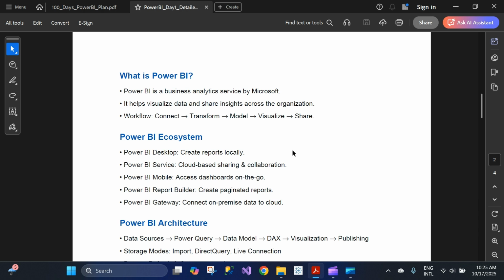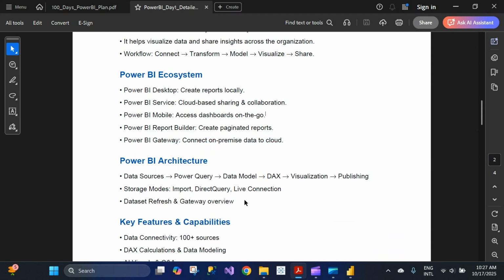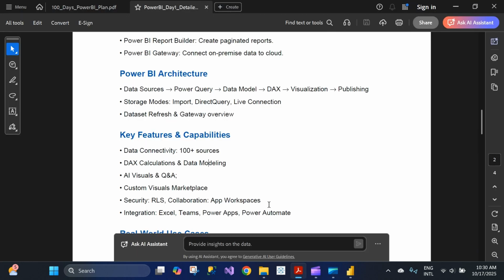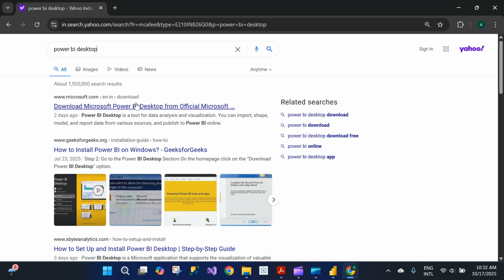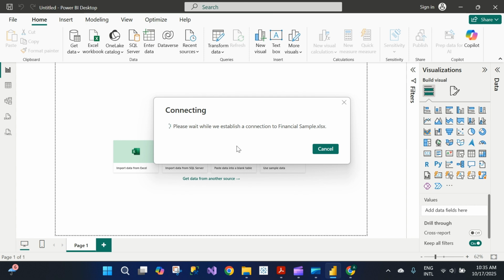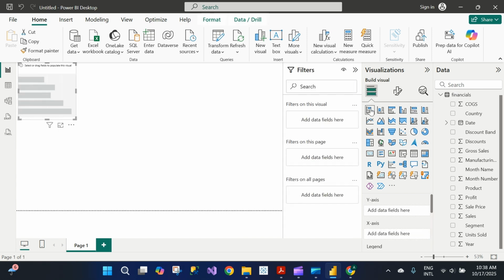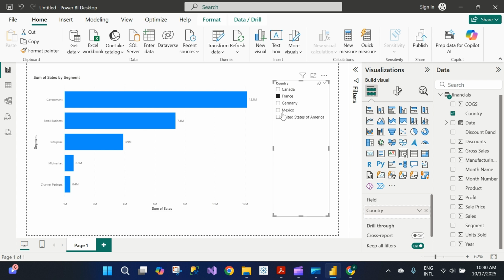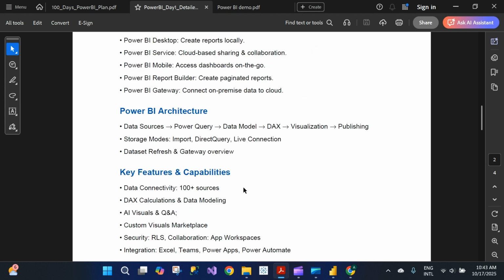Day 1: Introduction to Power BI – Overview, Features & Architecture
Welcome to Day 1 of the Power BI 100 Days Learning Series! 🚀
In this video, we’ll kickstart your journey into Power BI — Microsoft’s powerful business intelligence and data visualization tool.

Why businesses use Power BI for analytics

Key components & features of Power BI

Power BI architecture explained (Desktop, Service, Gateway, and Mobile)

How Power BI fits into the modern data ecosystem

📊 Whether you’re a beginner or refreshing your BI skills, this video lays the foundation for everything ahead in this 100-day series!